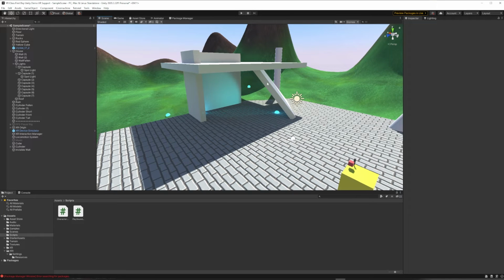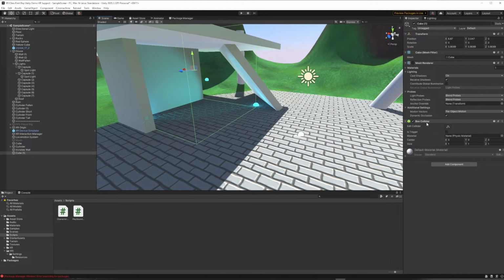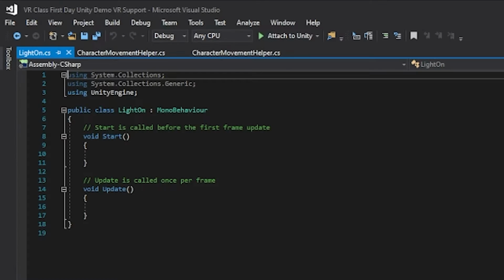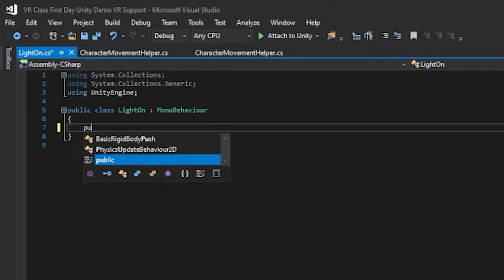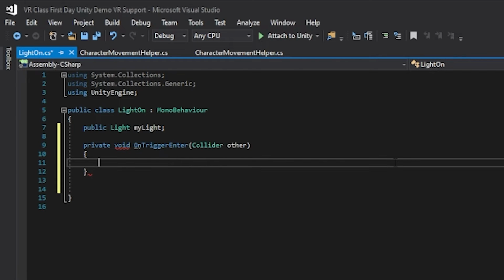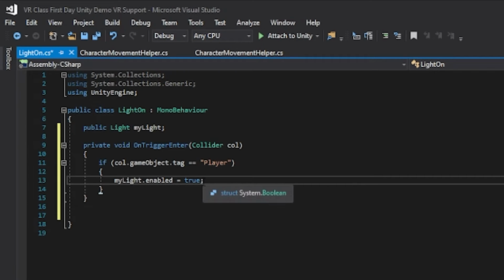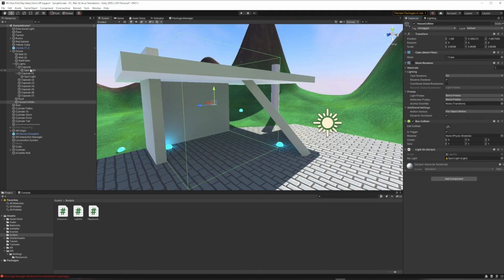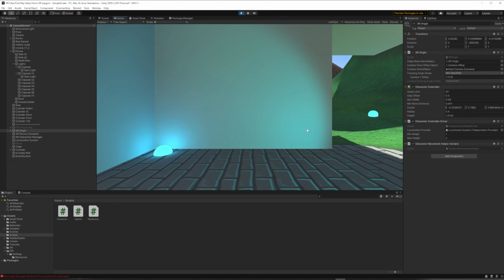Unity - Turn a Light on (With Code) in VR